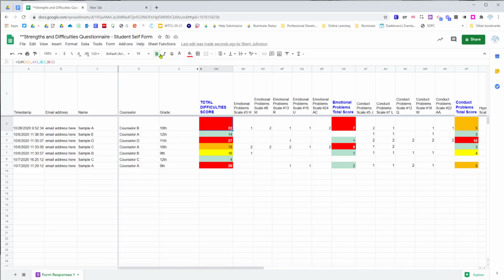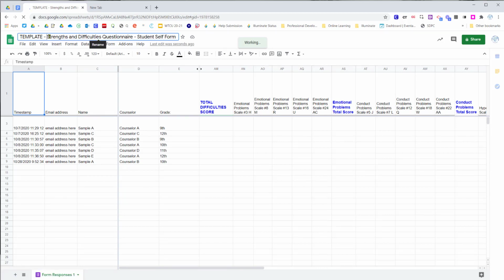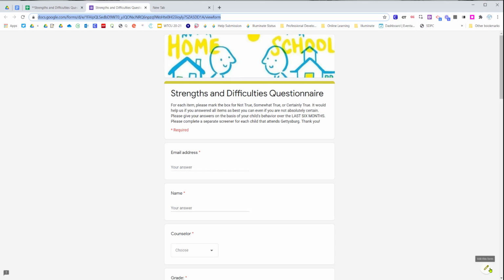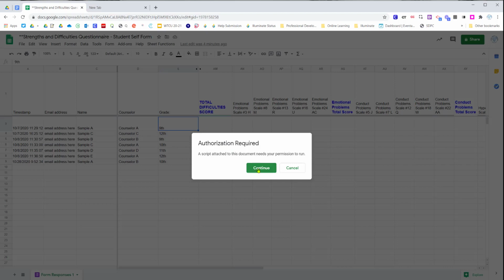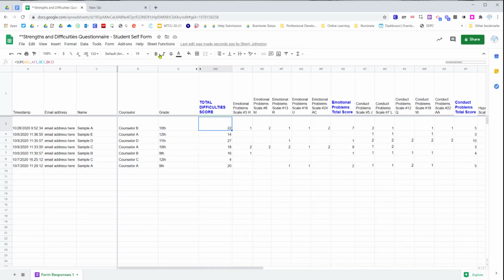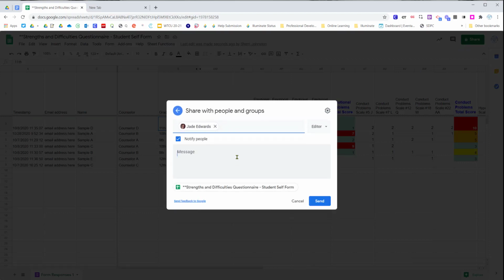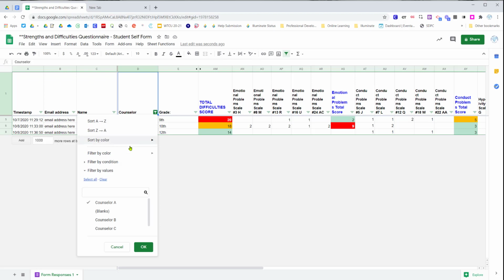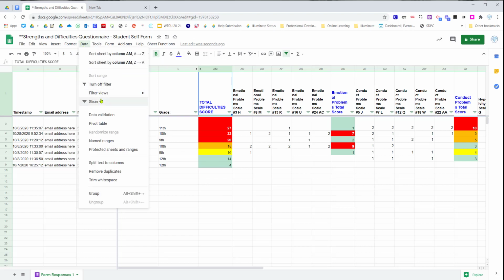Strenghts and Difficulties Survey How To